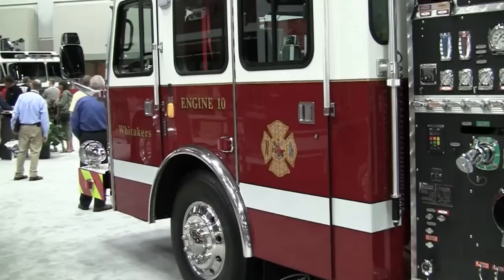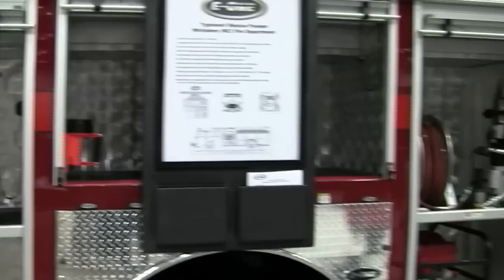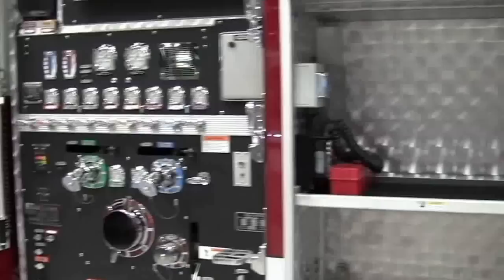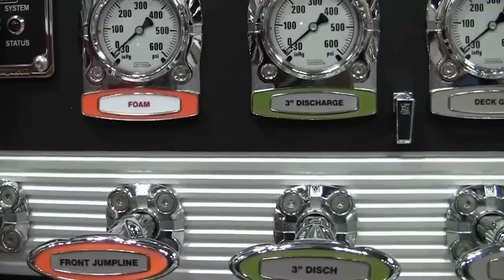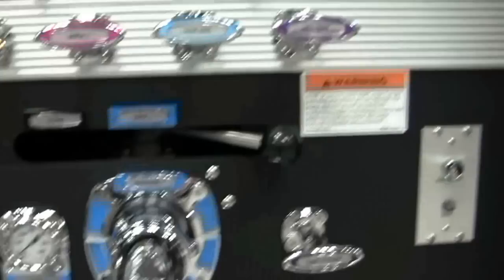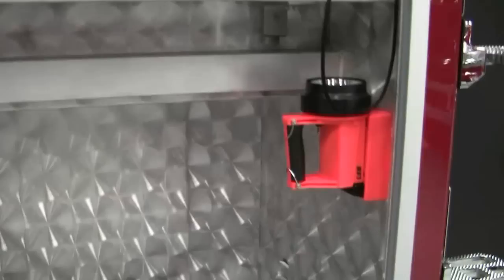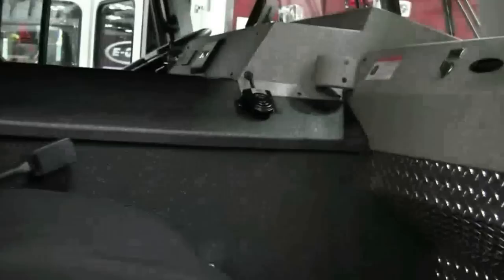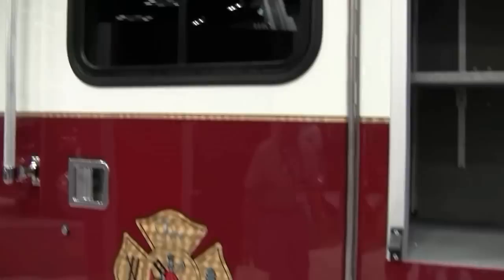FDIC 2012 at the E-ONE Booth showing a Customer Pumper Tanker by Sunbelt Fire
Sunbelt Fire is at FDIC 2012 in the E-ONE booth showing the "Whitakers Fire Department, North Carolina" new apparatus.  This is a beautiful apparatus!!

If you would like more information about this truck or other fire trucks, please feel ftee to contact Don Rhodes at and he would be happy to serve you.